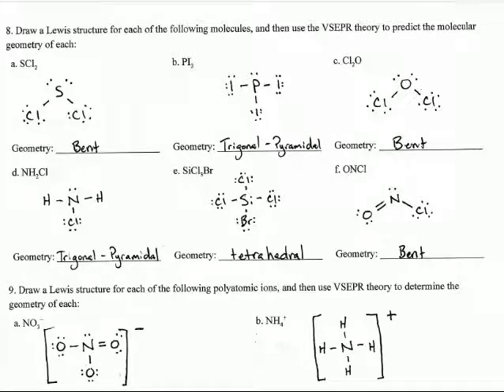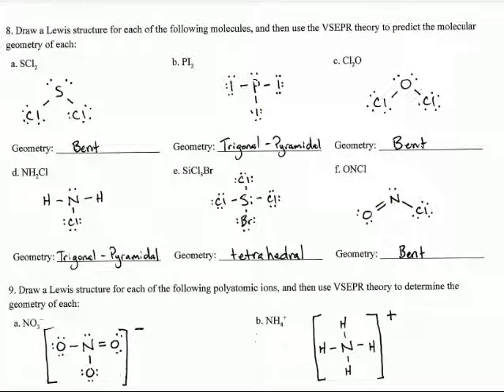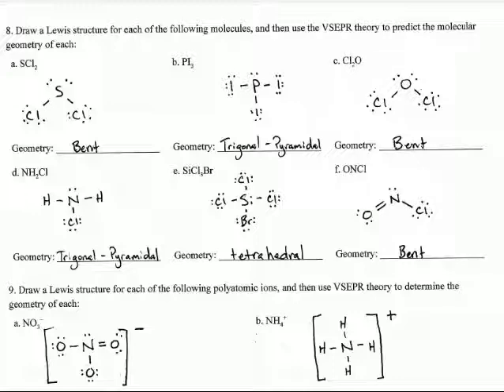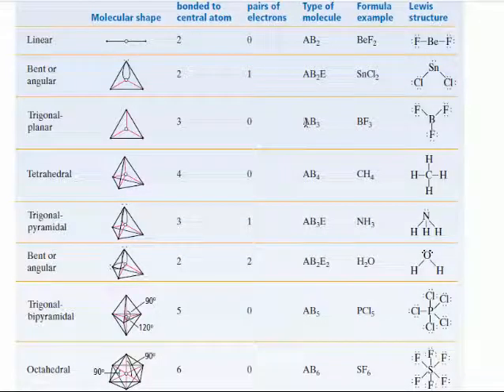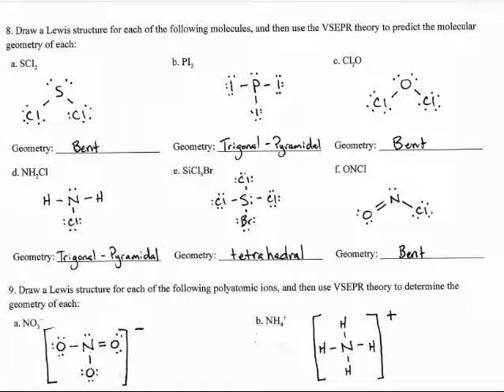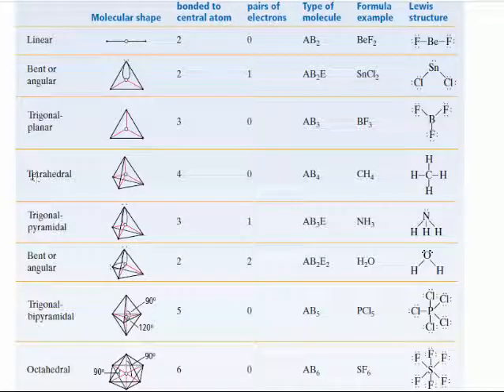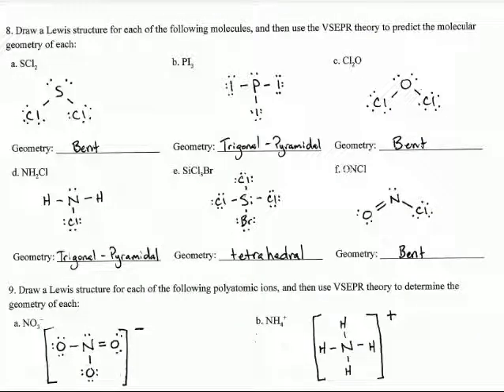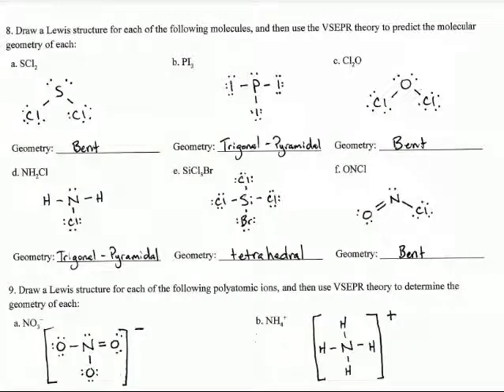Chem Ch 06-5 Preparation Problems #08